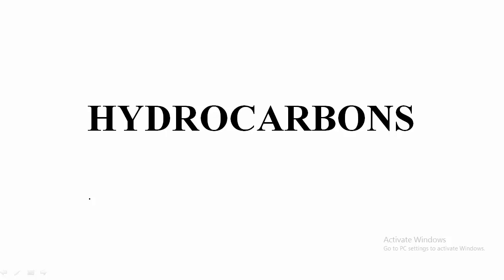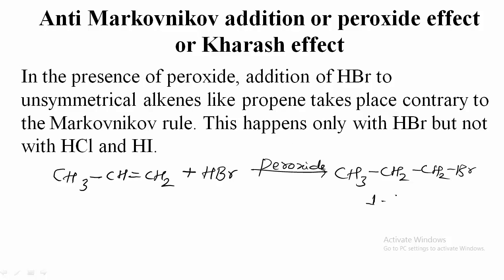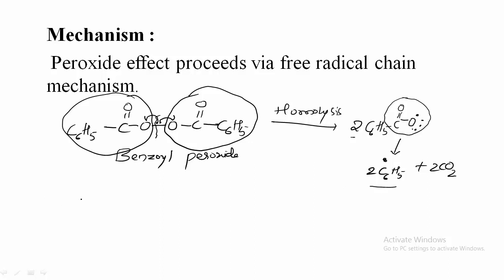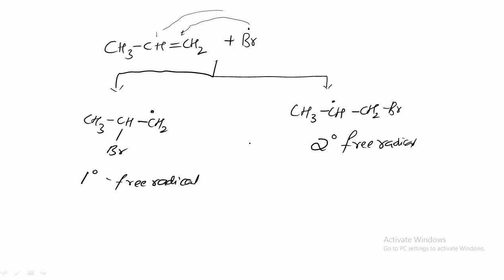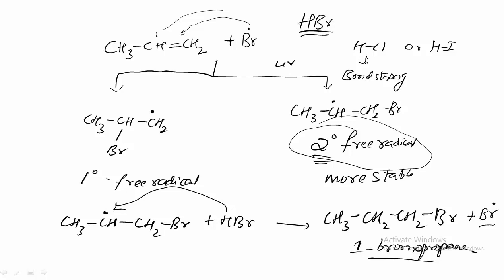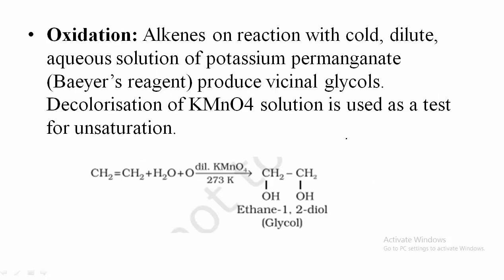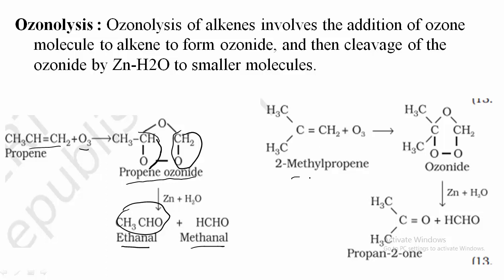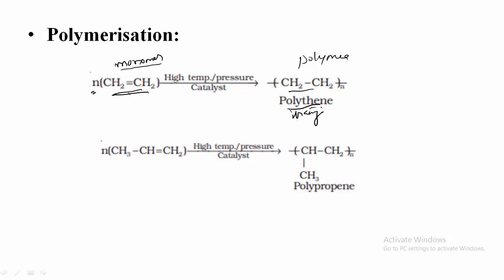HYDROCARBONS: Antimarkovnikov's rule